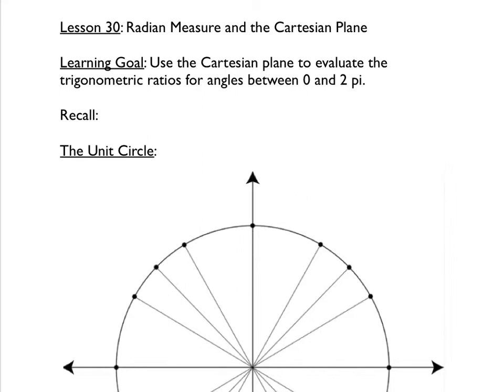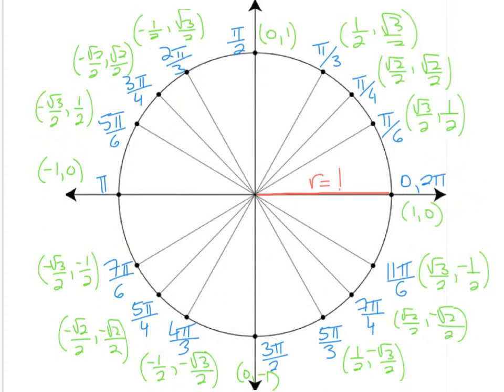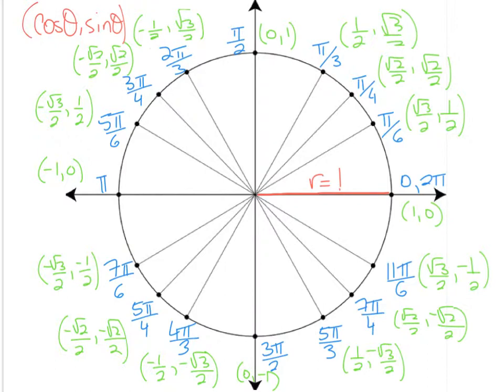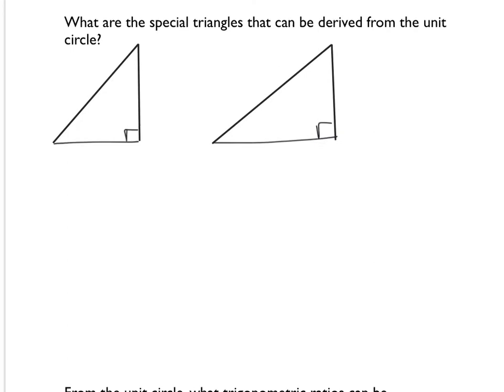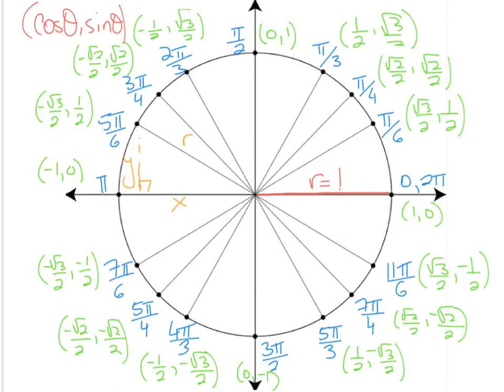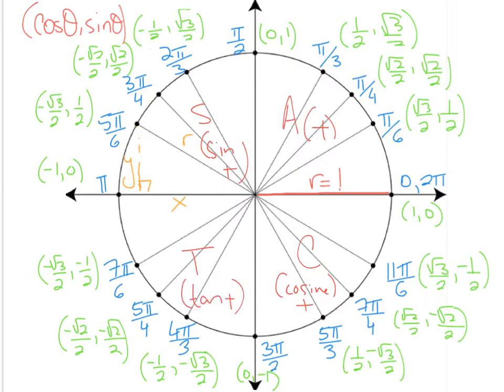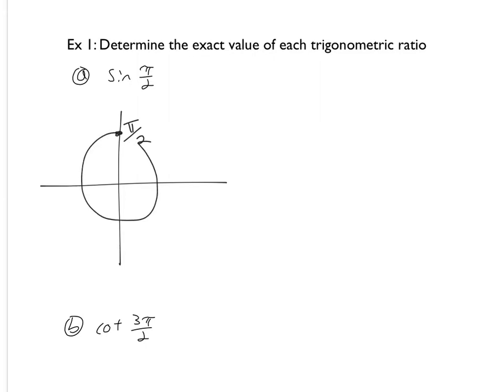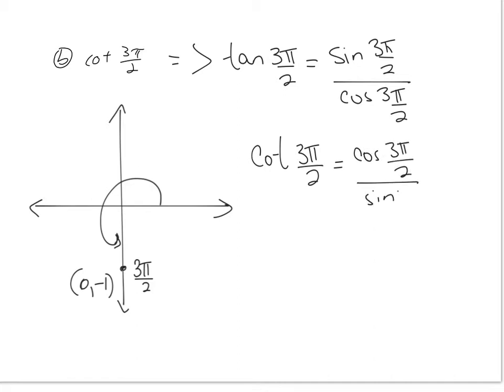Radian measure & the Cartesian plane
MHF4U - Radian measure and the Cartesian plane